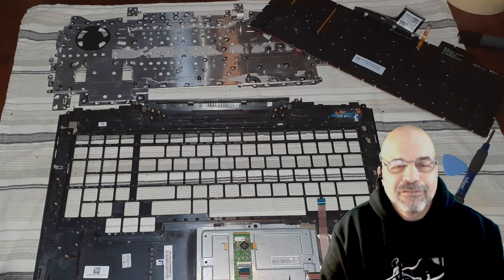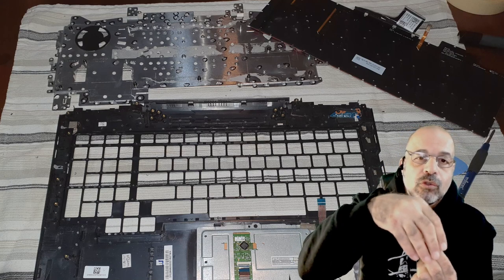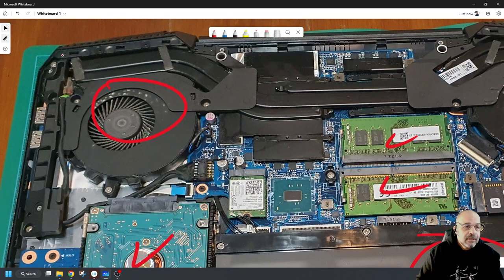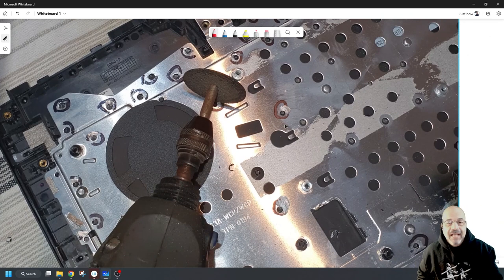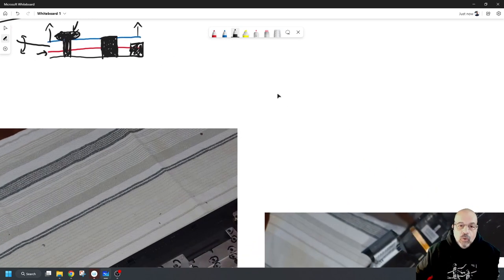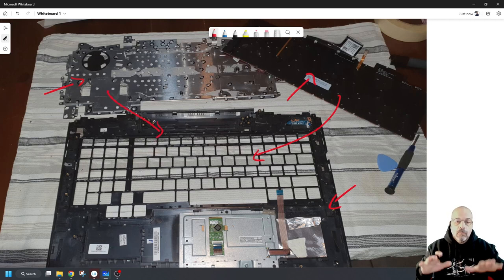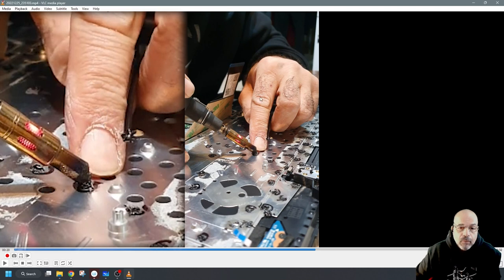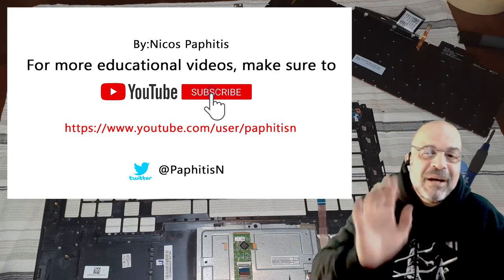Replace ANY welded / plastic riveted keyboard the CORRECT WAY.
Most which have tried to replace a riveted keyboard have either ended up with a mushy keyboard or it only lasted for a short while before it became mushy i places. In this tutorial i explain what mistakes others have made and how you can avoid these mistakes so as to end up with a permanently repaired, firm keyboard without having to replace the entire keyboard faceplate (palm rest) and of course save money.
0:00 Understanding what a plastic riveted keyboard is and why so many fail to replace one
4:16 The teardown process of the device and how to place parts
5:50 Identifying the rivets and understanding the keyboard assembly
7:32 Removing the rivet crowns so as to remove the backplate. What not to do to make sure you have a good repair
11:14 how to remove the backplate and keyboard once rivets are removed
13:00 Recreating the rivets to hold the new keyboard assembly. What to use and what not to do